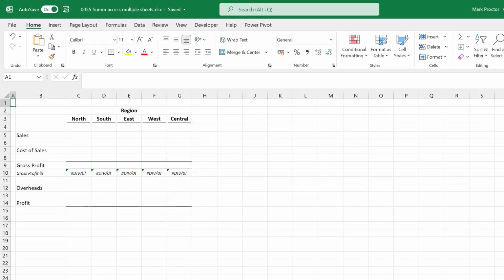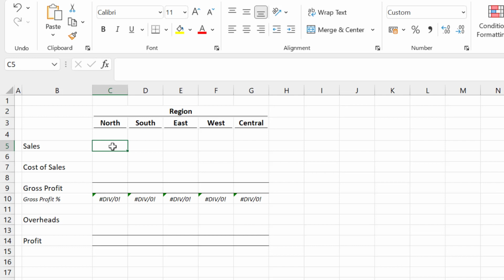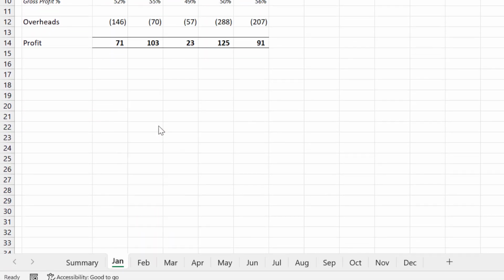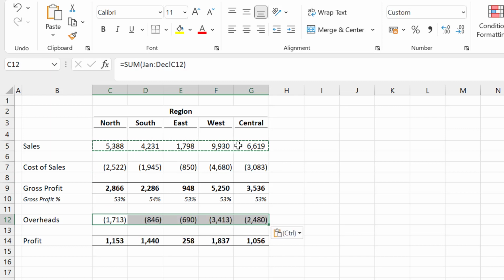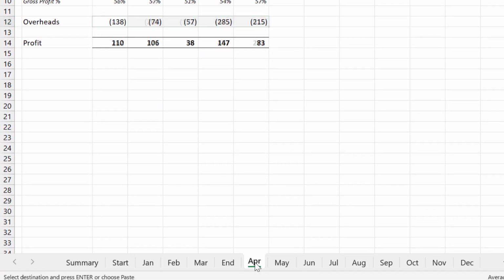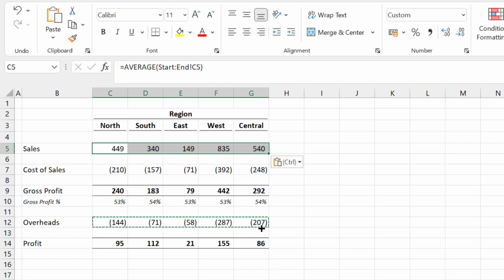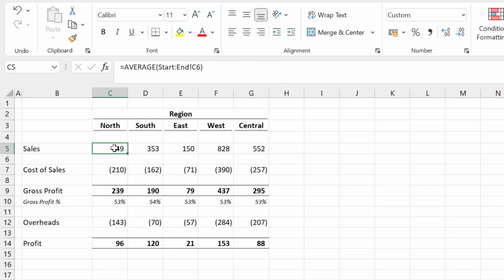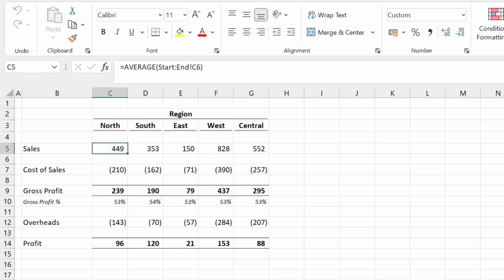Sum the same cell across multiple sheets in Excel | Excel time saving tip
Learn how to sum across multiple sheets in Excel. You do not need to click on each sheet, let Excel do the work for you :-)